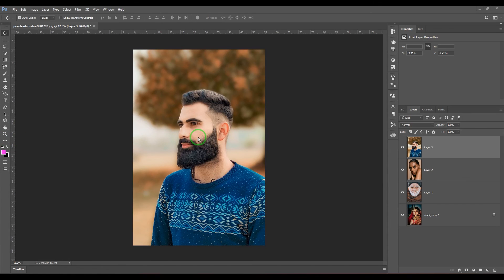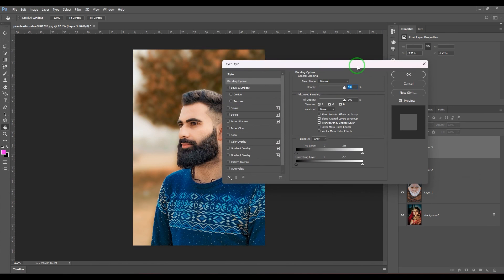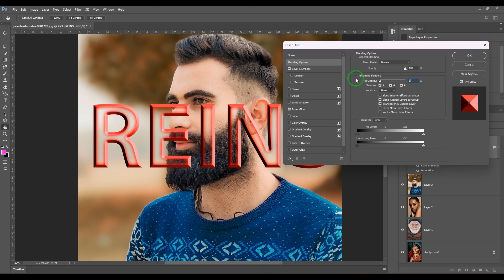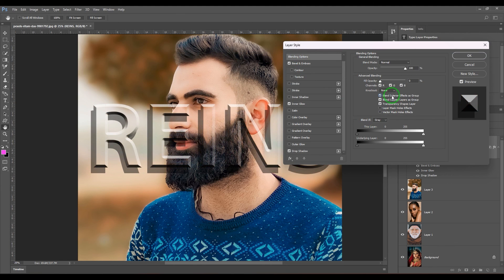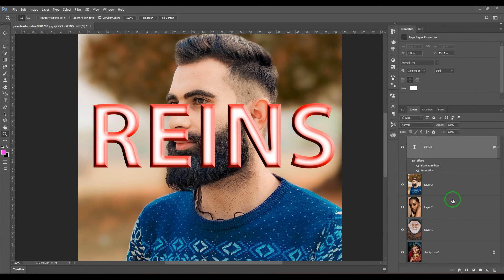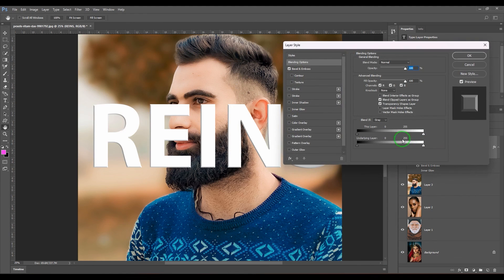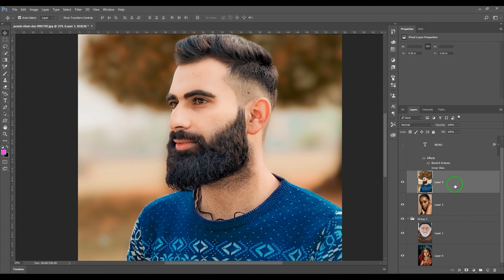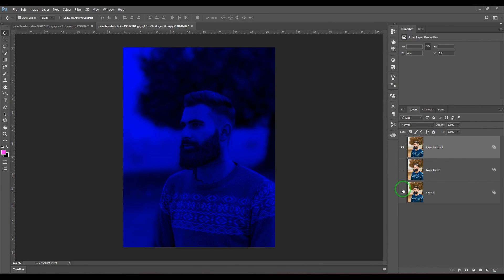Advanced Blending Options in Layer Style Panel | Photoshop Tutorial for Beginners Part 1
Unlock the full potential of Adobe Photoshop with this comprehensive tutorial on Advanced Blending Options in Layer Styles. Learn how to take your designs to the next level by harnessing the power of blending modes, opacity, and layer styles. Whether you're a beginner or an experienced user, this step-by-step guide will enhance your understanding of Photoshop's versatile tools for creating stunning visual effects.
ure, the Advanced Blending options in the Layer Style panel in Photoshop offer a range of settings to control how a layer interacts with the layers beneath it. Here are definitions for some of the key options:
Blend Mode: Definition: The Blend Mode determines how the colors of the current layer blend with the colors of the layers beneath it.
Common Modes: Normal, Multiply, Screen, Overlay, etc.
Usage: Changes the overall appearance and transparency of the layer.
Opacity: Definition: Opacity controls the transparency of the entire layer. A setting of 100% is fully opaque, while 0% is fully transparent.
Usage: Adjusts the overall transparency of the layer.
Fill Opacity: Definition: Fill Opacity controls the transparency of the content of the layer, excluding any layer effects.
Usage: Useful when you want to make the contents of the layer semi-transparent but keep the layer effects at full opacity.
Knockout: Definition: Determines whether the layer's fill color knocks out the layer's underlying content.
Usage: Useful for creating knockout effects, where the content of the layer punches through the layers beneath it.
Channels: Definition: This option allows you to isolate the layer's effect to specific color channels (Red, Green, Blue).
Usage: Useful for fine-tuning the appearance of the layer's blending on individual color channels.
Blend If: Definition: Blend If sliders control the visibility of the current layer based on the luminance levels of the underlying layers.
Usage: Allows for smooth transitions between layers based on brightness levels.
Layer Mask Hides Effects: Definition: When checked, the layer mask hides the layer effects, allowing you to control where the effects are visible or hidden.
Usage: Useful for applying layer effects selectively using a layer mask.
Transparency Shapes Layer: Definition: Preserves the transparent areas of the layer, ensuring that they still affect the layers beneath.
Usage: Useful when you want the shape of the transparent areas to interact with underlying layers.
Photoshop, Layer Styles, Blending Options, Advanced Techniques, Graphic Design, Photoshop Tutorial, Design Tutorial, Creative Effects, Photoshop Tips, Digital Art, Opacity Control, Visual Effects, Adobe Creative Cloud.